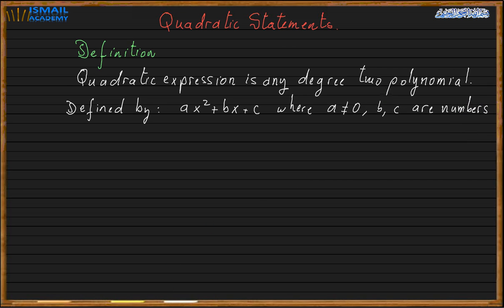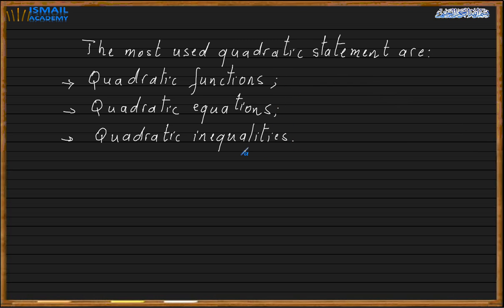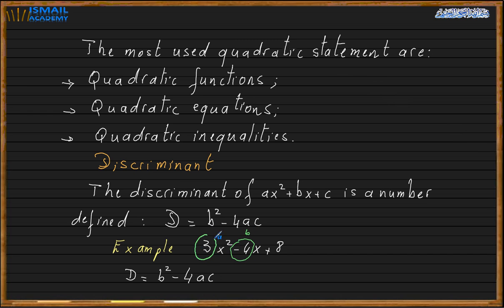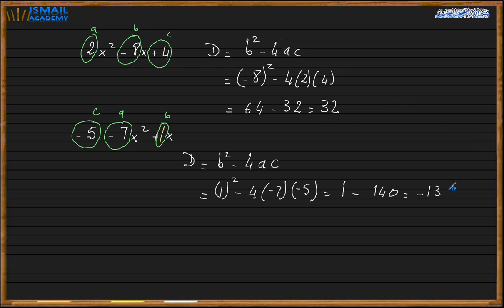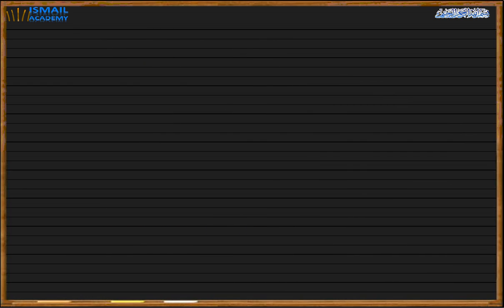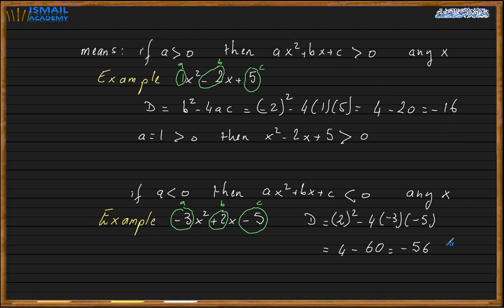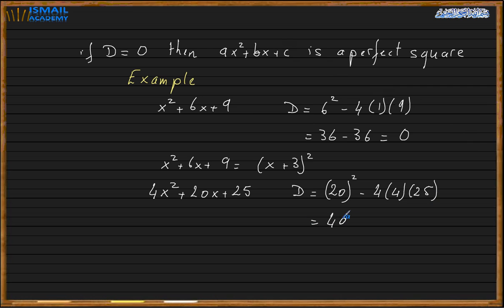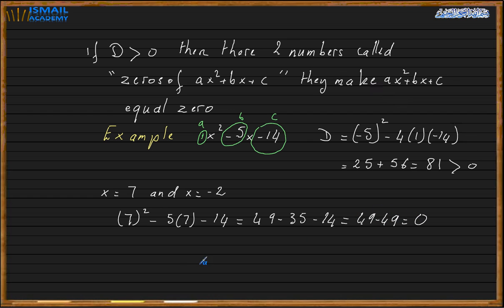Quadratic Statements Introduction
This lesson will teach you about the different type of quadratic statements and the common concept they share together.